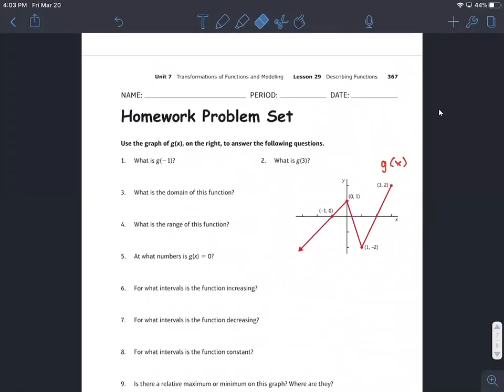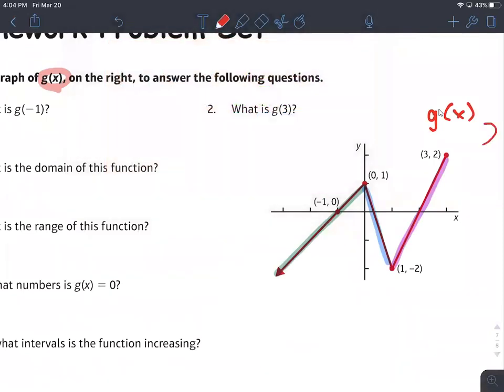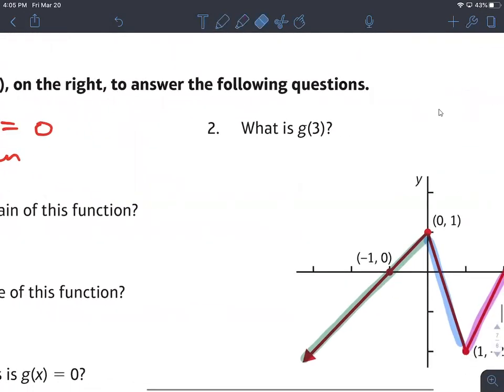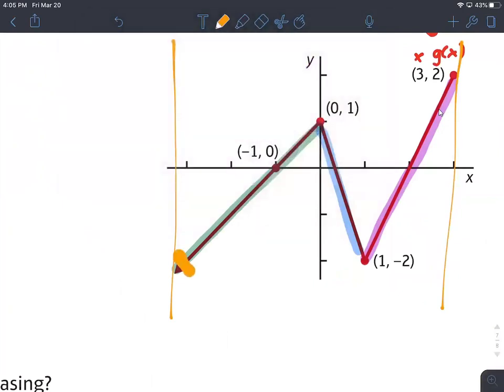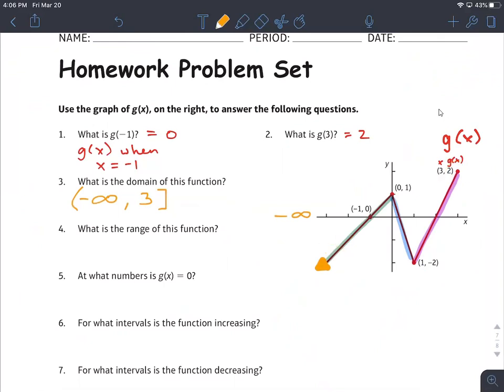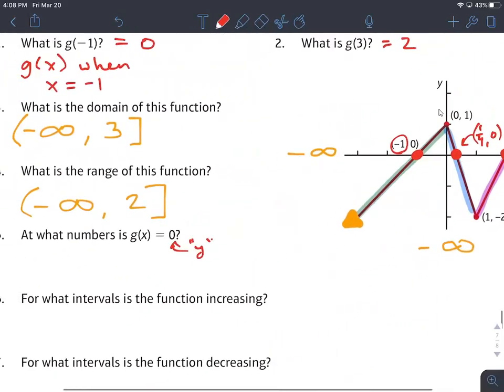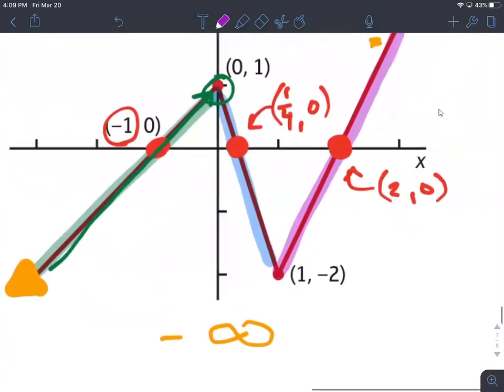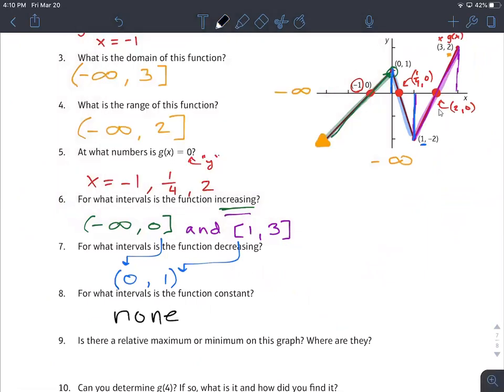A1 M3 L29 #1 8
A1 Module 3 Unit 7 Transformations: Lesson 29 Describing Functions